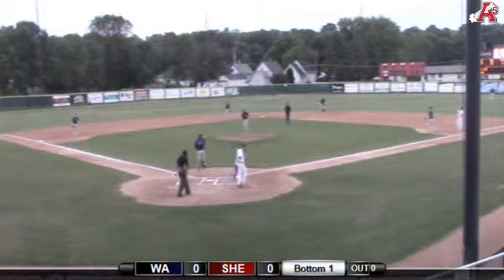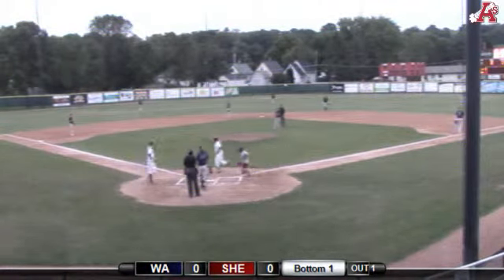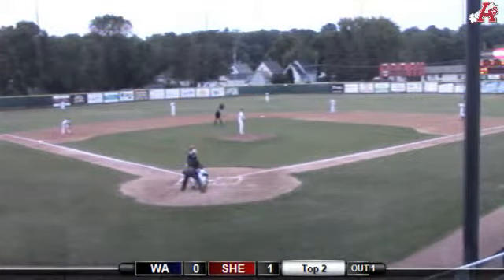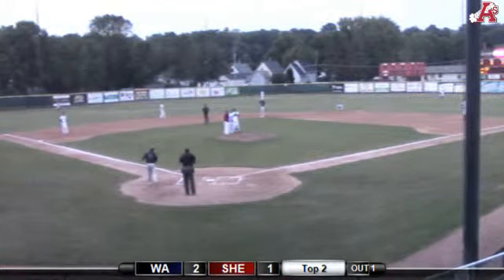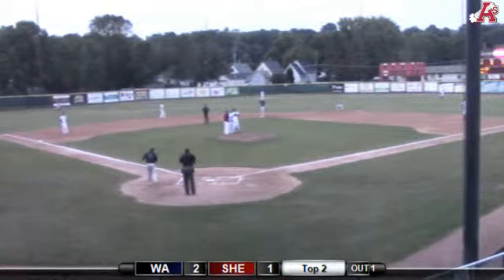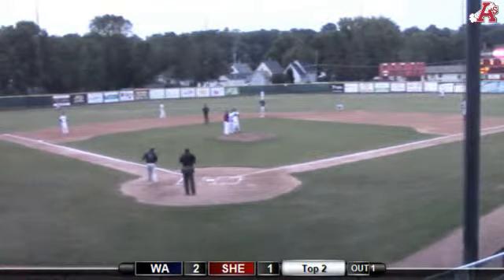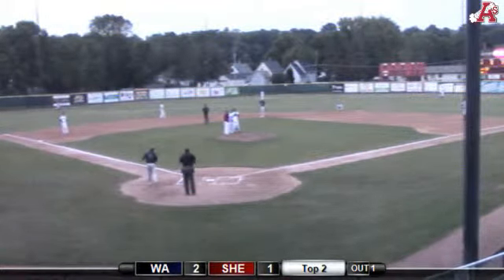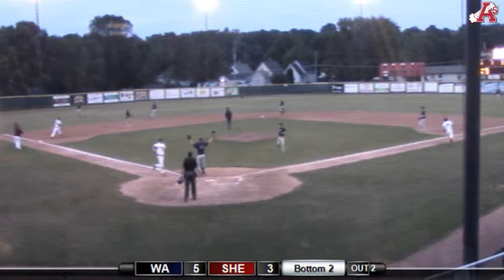August 4, 2014 - Sheboygan A's vs. West Allis Nationals (2)